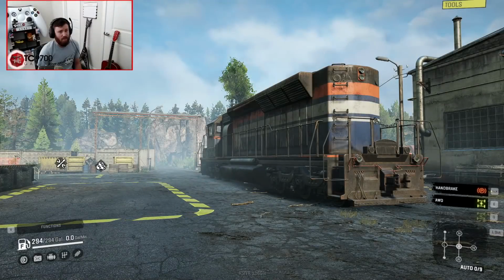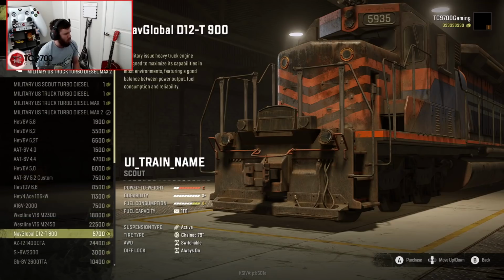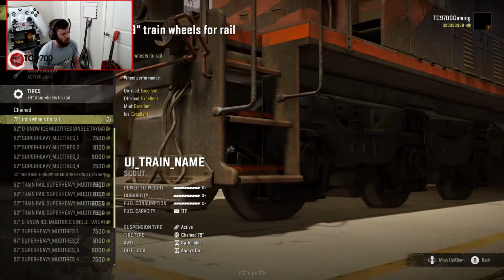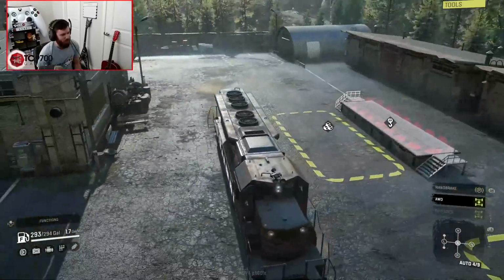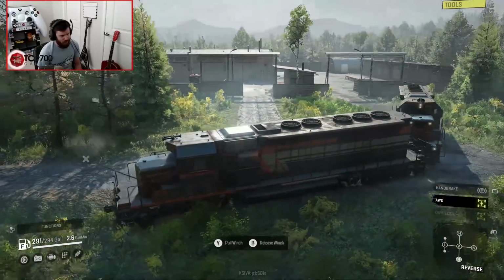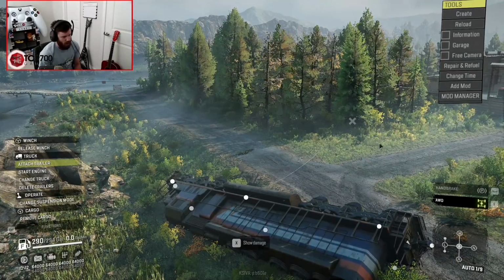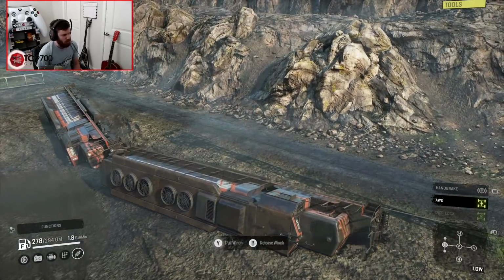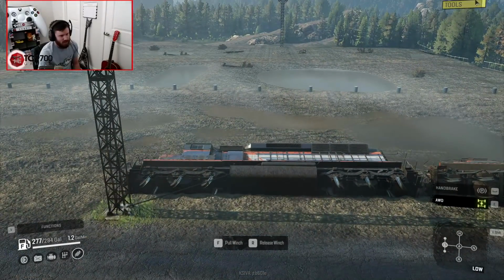SnowRunner: DRIVEABLE LOCOMOTIVE!?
SnowRunner: DRIVEABLE LOCOMOTIVE!? | TC9700Gaming

Welcome back to SnowRunner!! This time, we're going to be testing out a driveable train! And yes, you read that right...